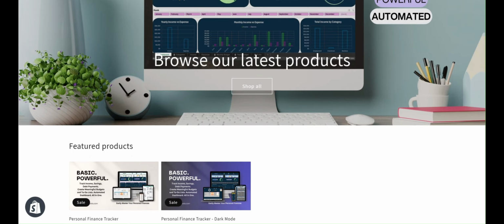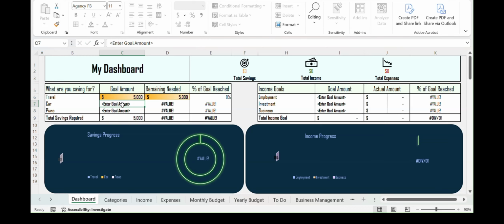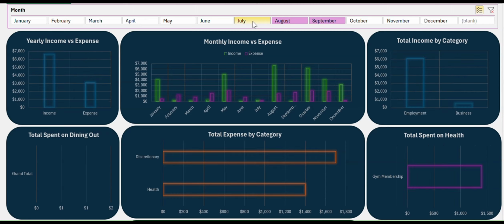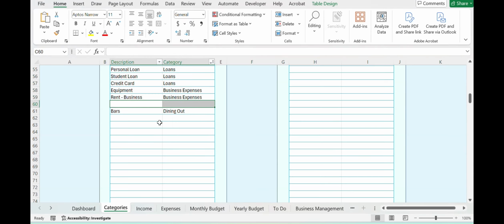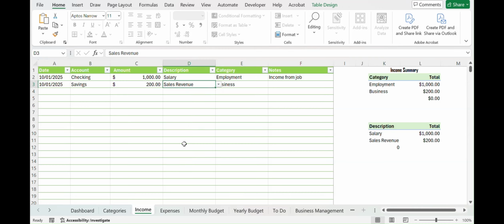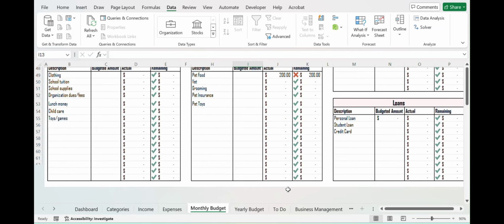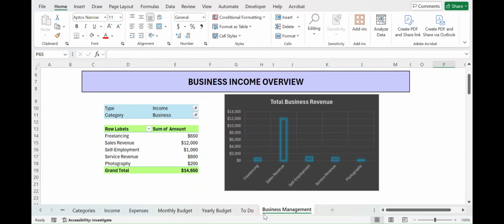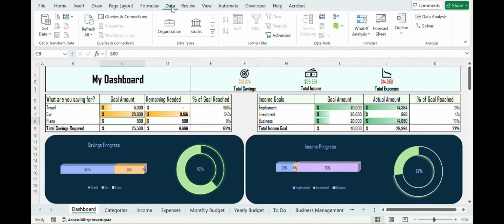Personal Finance Tracker - Don't Let Your Finances Control You: Get Your Mind and Money in Order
Welcome to our step-by-step tutorial on how to use the Personal Finance Tracker!

This is the first product in our growing series of tools designed to empower individuals, families, and small businesses to take control of their finances.

The Personal Finance Tracker is a comprehensive and easy-to-use Excel workbook that helps you manage, track, and achieve your financial goals—all in one place.

What You’ll Learn in This Video:
How to navigate the Interactive Dashboard with dynamic graphs to track income, expenses, and savings.
How to set and monitor Savings Goals with automatic progress updates.
Using the Monthly & Yearly Budgets to plan spending and stick to your goals.
Personalizing Categories for your unique spending habits, whether it’s for living expenses, entertainment, or business.
Utilizing the Business Management Sheet to track income, expenses, and profitability.
Staying organized with the built-in To-Do List for managing tasks and deadlines.

Why You’ll Love It:
🎯 Perfect for small business owners, individuals, and families looking for an affordable, stress-free way to manage their money.
📊 Fully customizable with easy-to-follow tools for budgeting, tracking, and planning.

Get ready to take control of your finances! Watch the video to learn how to make the most of your Personal Finance Tracker.